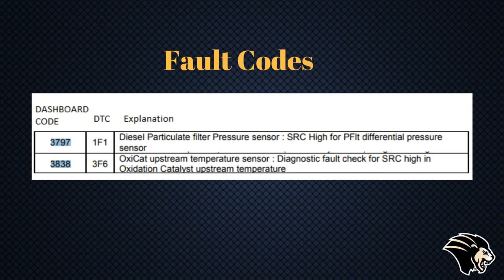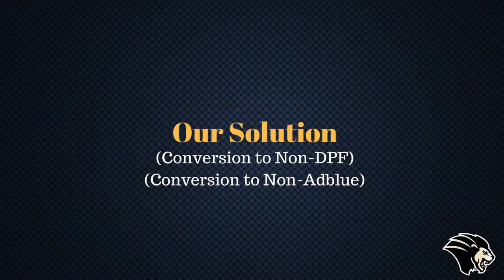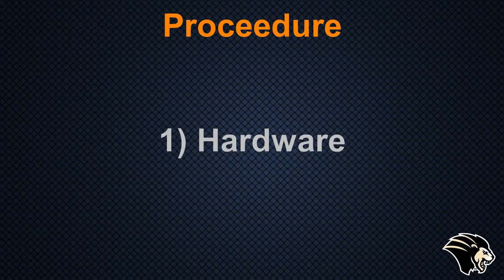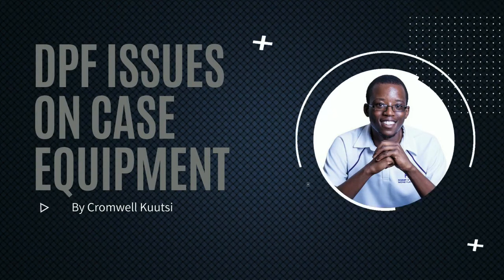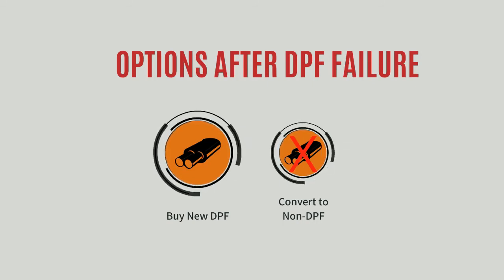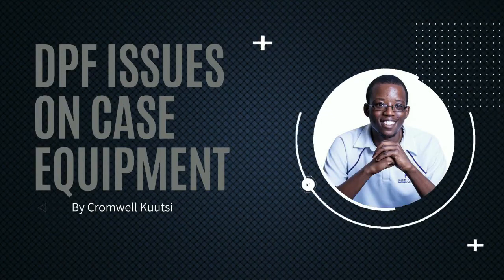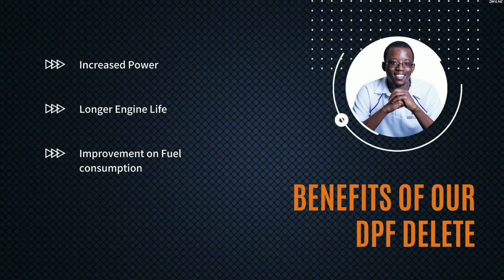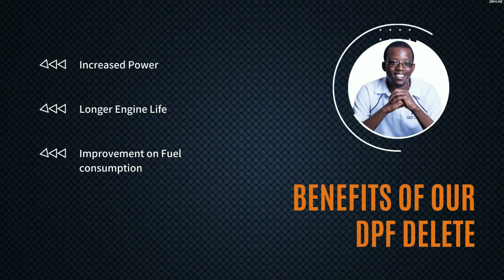15 de junio de 2023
Video de Pititi